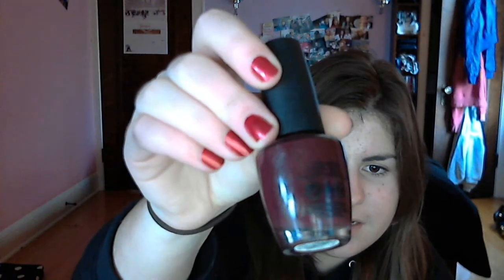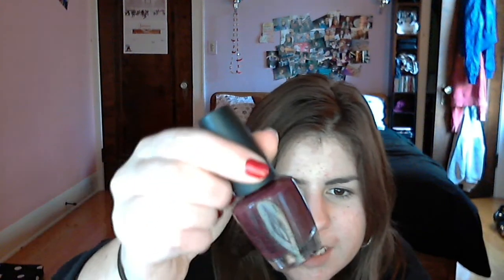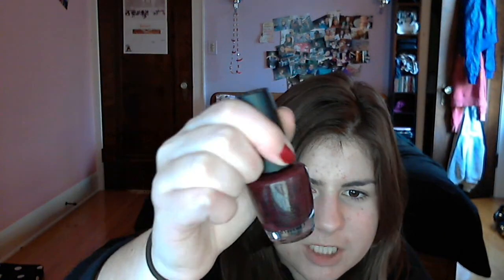Tips For Perfect Nails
This is how I do My nails every week!